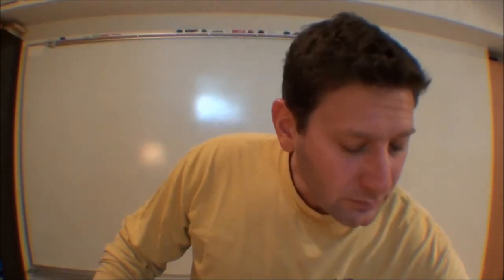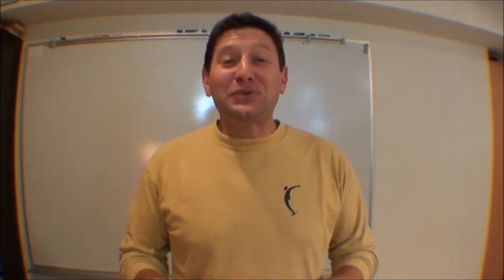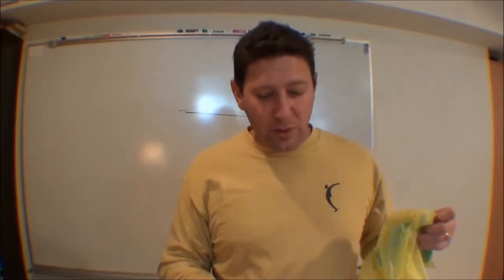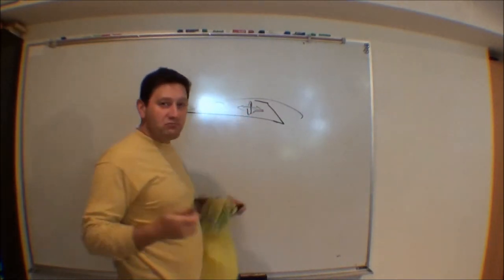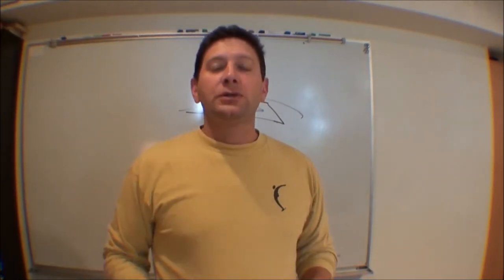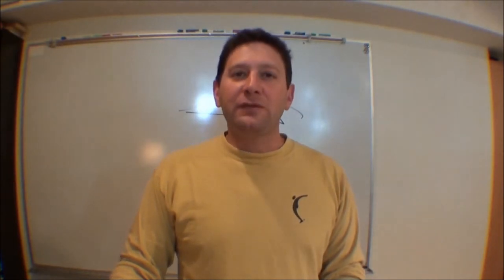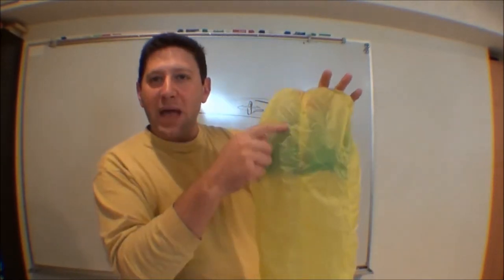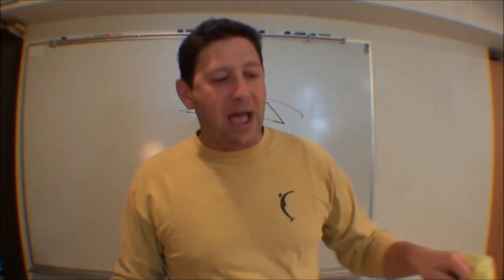Safety First TV What are Airlocks?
Parachute designer Brian Germain re-introduces the concept of airlocks for new skydivers who are unfamiliar with the concept.